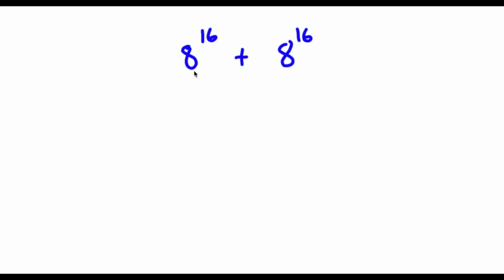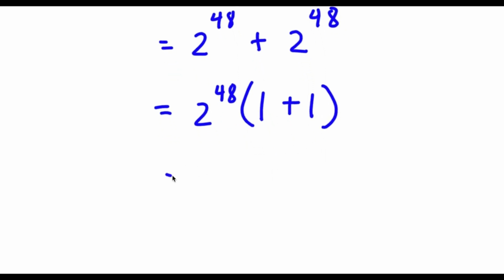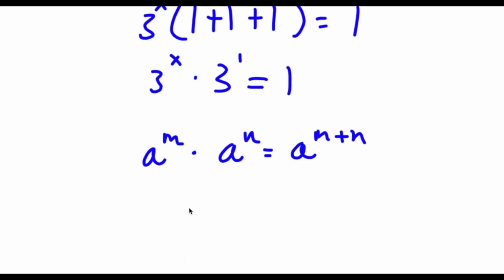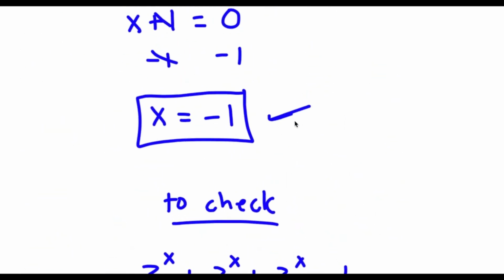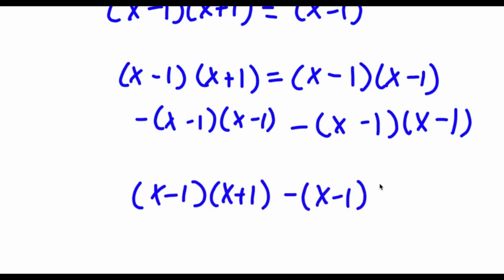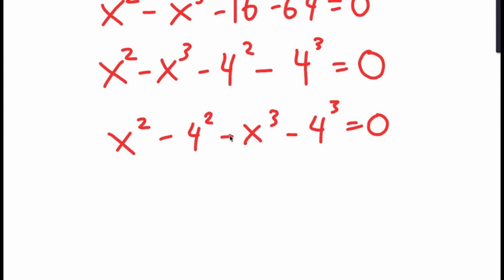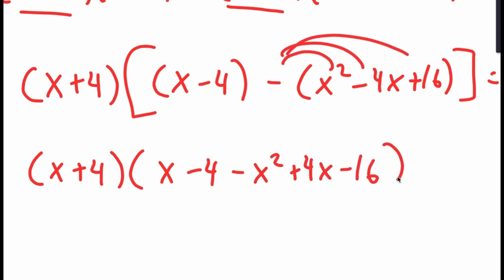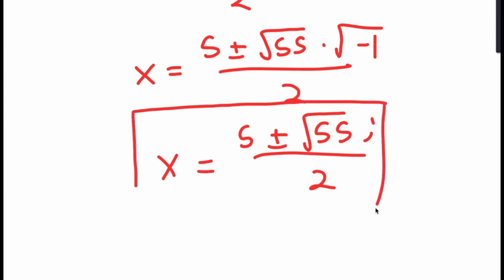Many People Are Stumped By This Problem | A Nice Exponential Problem